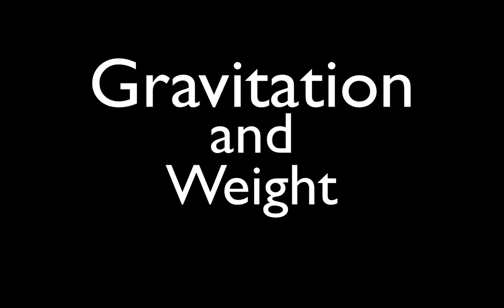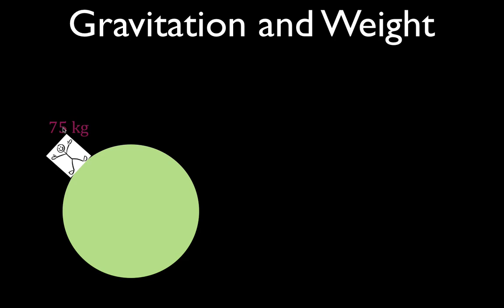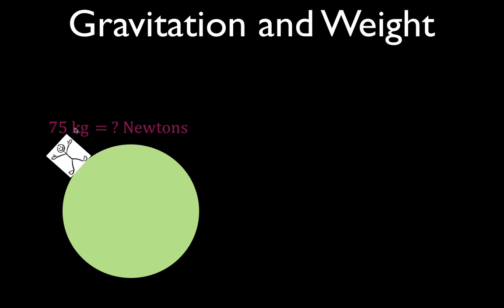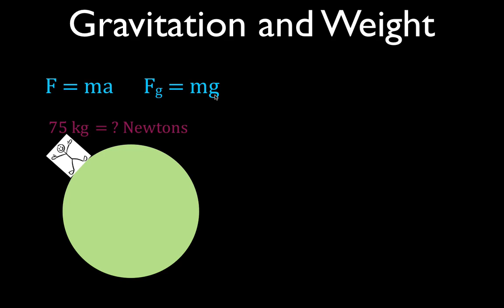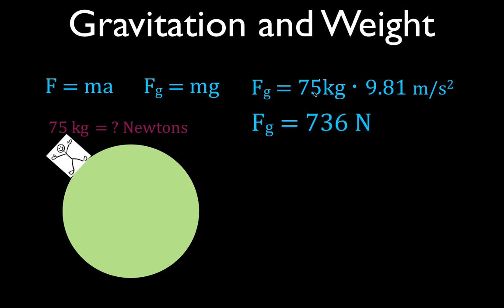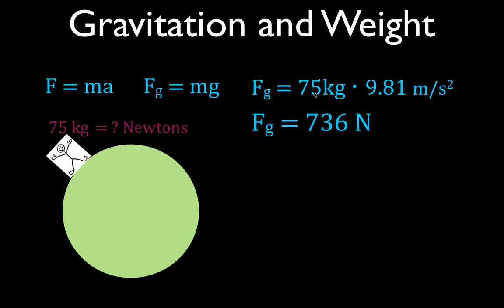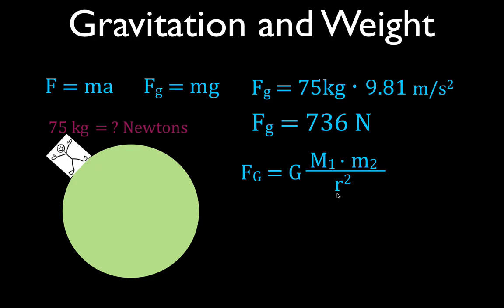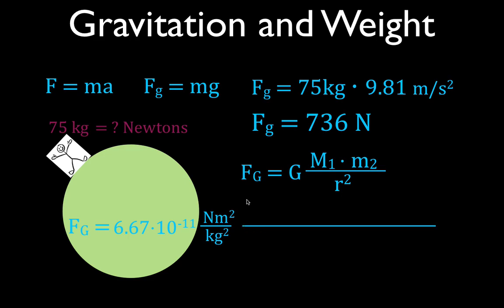Gravitation (2 of 17) Calculate Your Weight Two Different Ways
This video shows you two different ways to calculate your weight of Earth; (1) using Newton's Second Law of Motion and (2) using Newton's Law of Universal Gravitation.

Newton's second law states that the force is equal to the mass times the acceleration. Newton's law of universal gravitation is know as an inverse square law. The force of attraction between two objects with mass is directly proportional to the mass of the objects and inversely proportional to the square of the distance between the two objects.